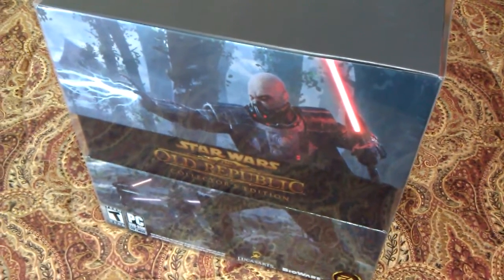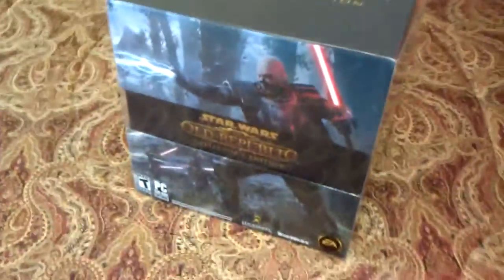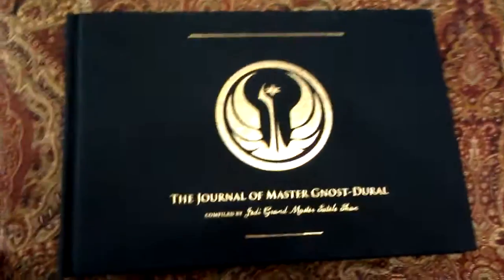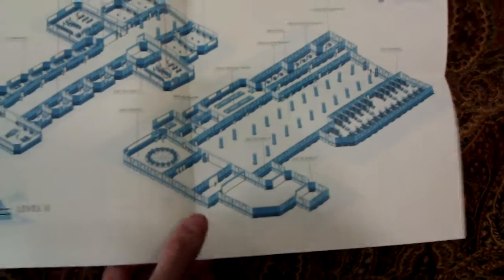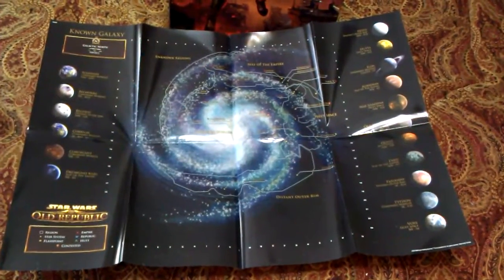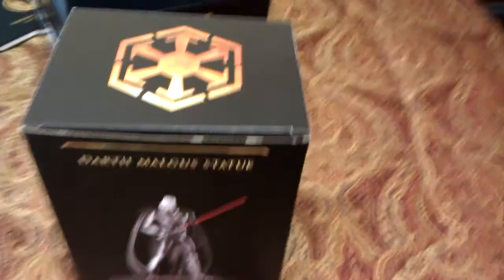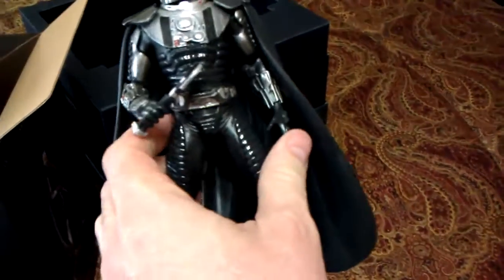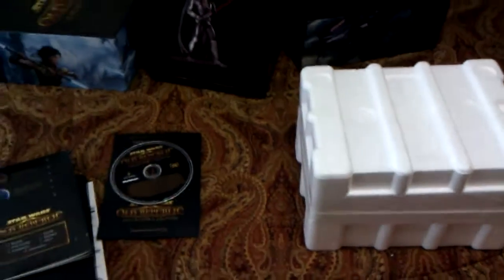SWTOR collectors edition